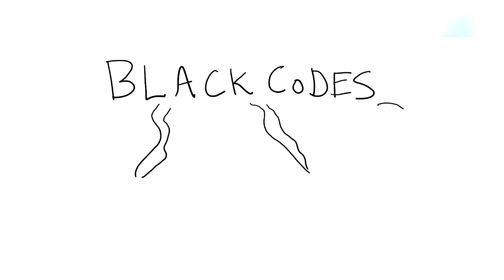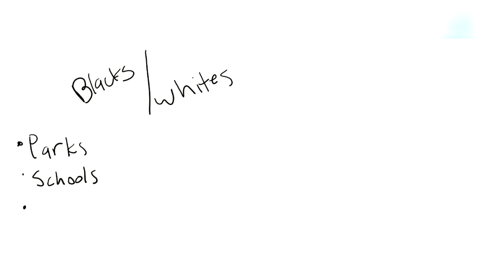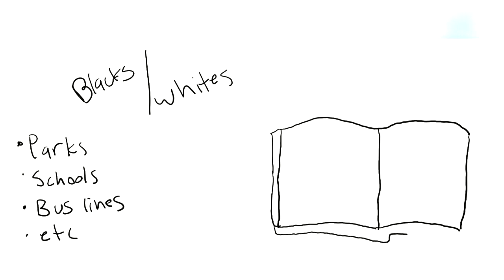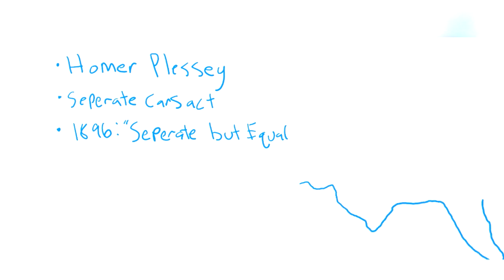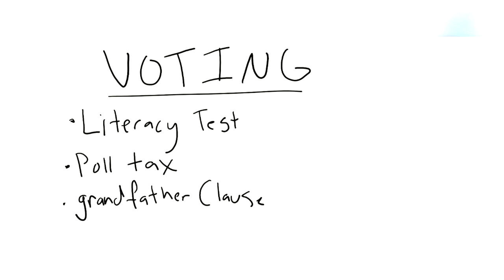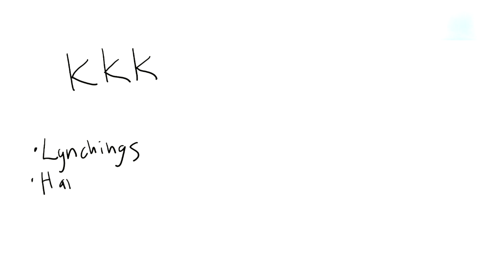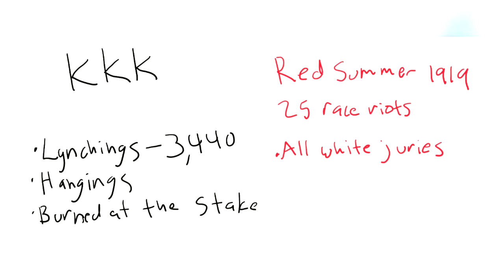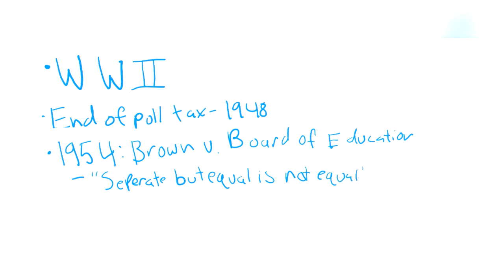Jim Crow Laws, A Brief History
In this video Ben Explains Jim Crow Laws. We discuss what Jim Crow Laws were, how Jim Crow Laws came to be and what happened for us to get rid of Jim Crow Laws.